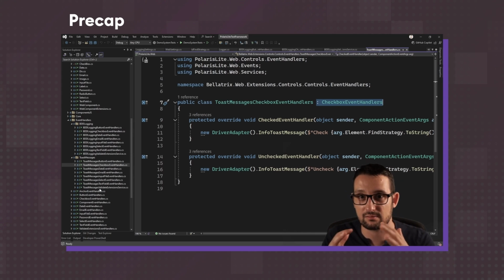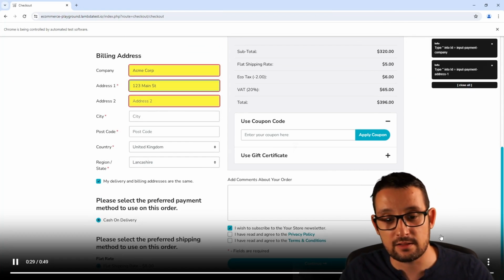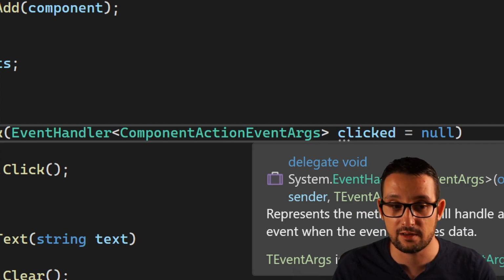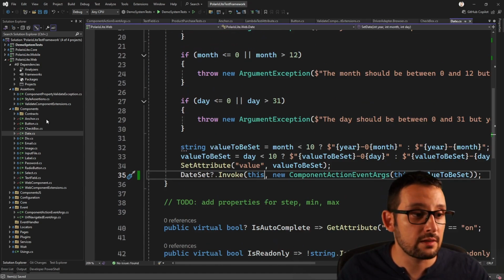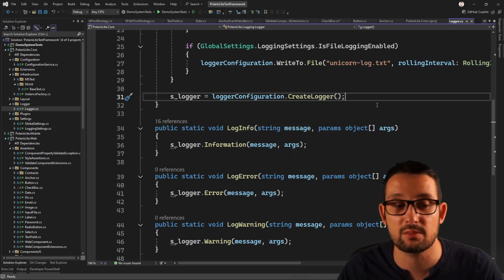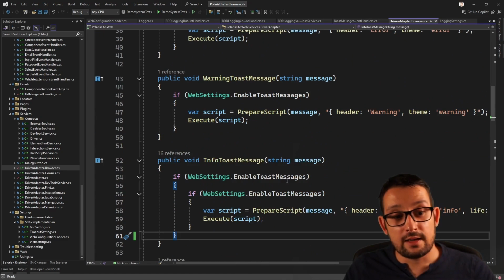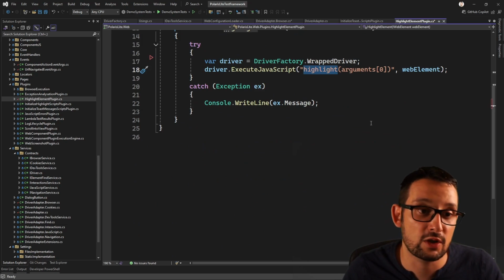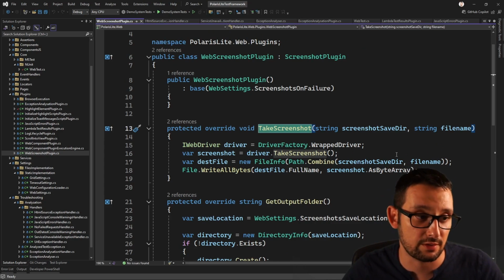Integrating Troubleshooting Capabilities | Test Automation Framework Development | Part 8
Watch this video to learn how to integrate advanced troubleshooting capabilities into your test automation framework.

📢Join 𝑨𝒏𝒕𝒐𝒏 𝑨𝒏𝒈𝒆𝒍𝒐𝒗 (@𝒂𝒏𝒈𝒆𝒍𝒐𝒗𝒔𝒕𝒂𝒏𝒕𝒐𝒏), Co-founder & CTO of Automate The Planet Ltd, in Part 8 of the Advanced Test Automation Framework Development series! 🎥 In this module, he dives deep into enhancing your test automation framework with advanced troubleshooting capabilities. Anton demonstrates integrating BDD logging, toast messages, exception analysis, and custom event handling to quickly identify and resolve issues.

You'll also learn about leveraging the Observer Design Pattern to create a flexible and maintainable plugin architecture, enabling seamless integration of new features without disrupting the existing framework.

By the end of this video, you’ll master the skills needed to troubleshoot large-scale test suites efficiently, reduce manual intervention, and increase the reliability of your test automation efforts.

➡ 𝐖𝐡𝐲 𝐚𝐫𝐞 𝐭𝐫𝐨𝐮𝐛𝐥𝐞𝐬𝐡𝐨𝐨𝐭𝐢𝐧𝐠 𝐜𝐚𝐩𝐚𝐛𝐢𝐥𝐢𝐭𝐢𝐞𝐬 𝐞𝐬𝐬𝐞𝐧𝐭𝐢𝐚𝐥 𝐢𝐧 𝐚 𝐭𝐞𝐬𝐭 𝐚𝐮𝐭𝐨𝐦𝐚𝐭𝐢𝐨𝐧 𝐟𝐫𝐚𝐦𝐞𝐰𝐨𝐫𝐤?
Troubleshooting capabilities are crucial because they help quickly identify and resolve issues in automated test execution. With features like BDD logging, toast messages, and exception analysis, you can automatically capture and analyze test failures, reduce manual effort, and streamline debugging, making your framework more efficient and reliable for large-scale testing.

➡ 𝐖𝐡𝐚𝐭 𝐢𝐬 𝐭𝐡𝐞 𝐫𝐨𝐥𝐞 𝐨𝐟 𝐭𝐨𝐚𝐬𝐭 𝐦𝐞𝐬𝐬𝐚𝐠𝐞𝐬 𝐢𝐧 𝐭𝐫𝐨𝐮𝐛𝐥𝐞𝐬𝐡𝐨𝐨𝐭𝐢𝐧𝐠?
Toast messages provide real-time, in-test notifications that display on the screen during test execution. They help testers quickly identify actions being performed, data being created, or validations being done, making it easier to understand the test flow and diagnose issues.

𝐕𝐢𝐝𝐞𝐨 𝐂𝐡𝐚𝐩𝐭𝐞𝐫𝐬 👀
00:00  Introduction
01:30 Troubleshooting Capabilities Need + Demo
14:05  Separate Components Event Design
35:33  BDD Logging, Logger, GlobalSettings Implementation
50:00  Pin Script Implementation + Toast Messages Plugins
1:04:10  Exceptions Analyzation Plugin
1:06:46 TestMu AI Results Plugin
1:11:01 Closing Words